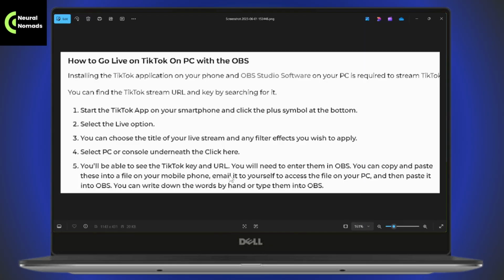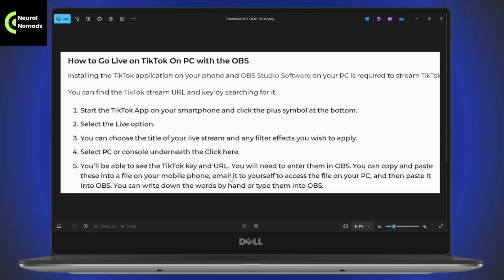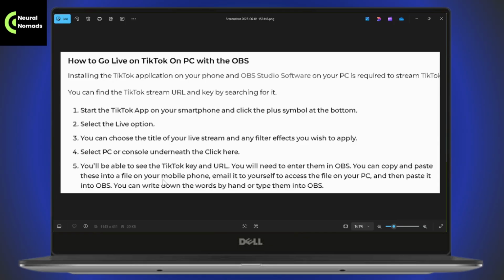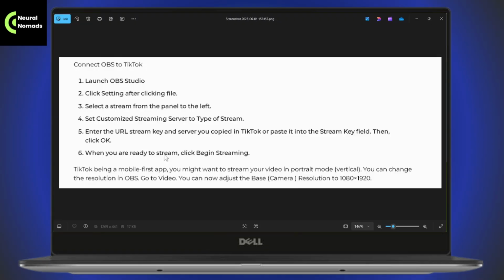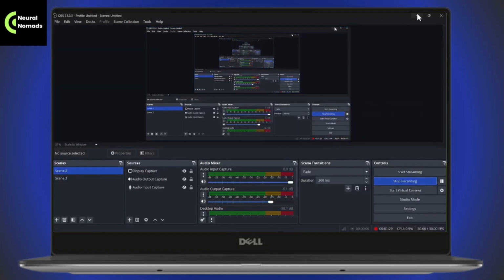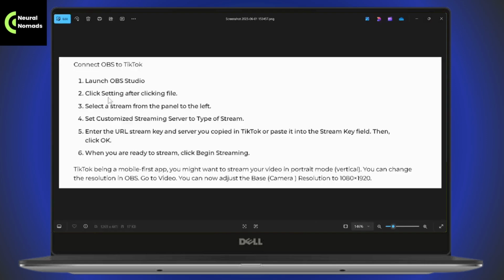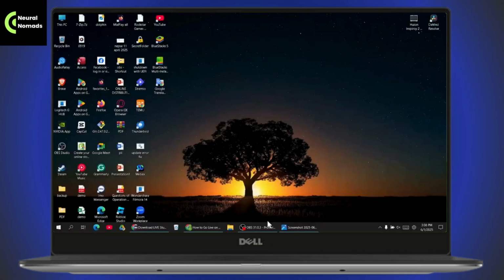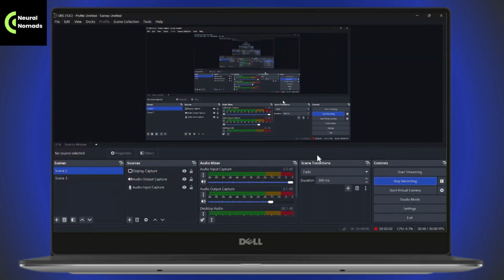How To Stream Your Computer Screen On TikTok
Want to broadcast your computer screen straight to TikTok? This beginner-friendly guide shows you how to set everything up in under two minutes. We’ll cover installing OBS Studio, finding your TikTok stream URL and key on your phone, pasting them into OBS on your PC, and going live in high quality.

0:00 – Introduction
0:13 – Install OBS Studio and open TikTok Live on your phone
0:25 – Copy the TikTok stream URL & key (PC/Console option)
0:47 – Paste URL & key into OBS settings (Custom Server)
1:23 – Start streaming and adjust resolution (wrap-up)